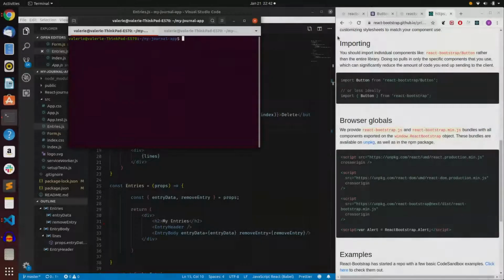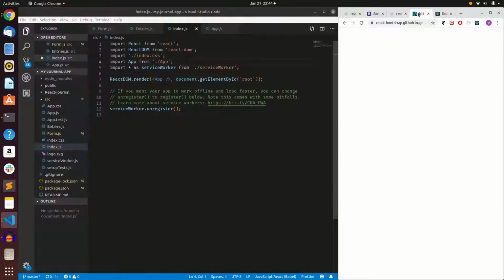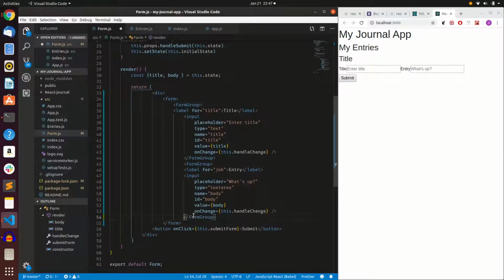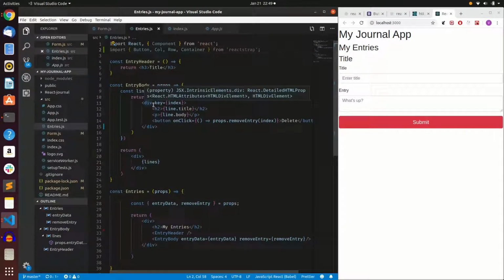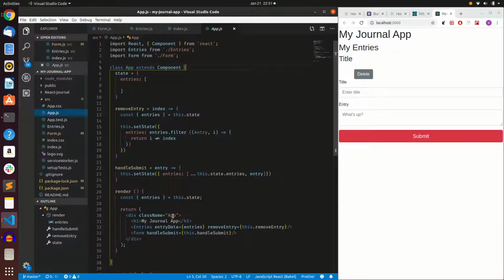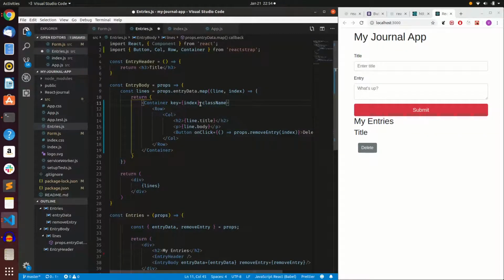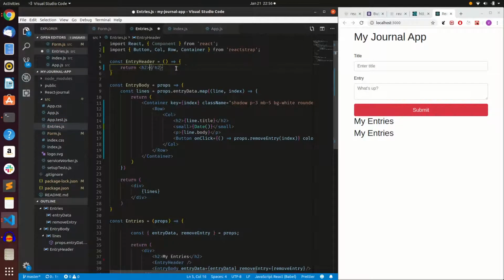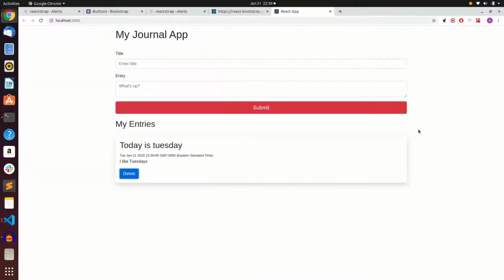React Basics: Simple Journal App (Part 2)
In part 2 of this basic React tutorial, we will style our journal application using bootstrap and reactstrap.